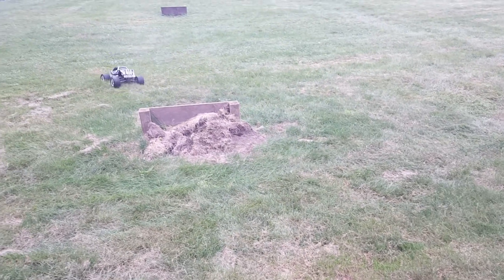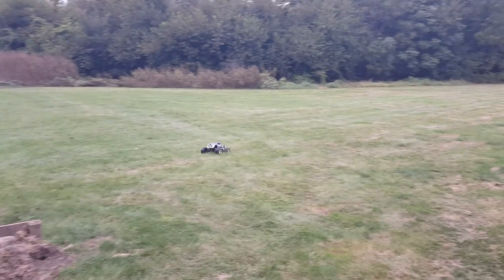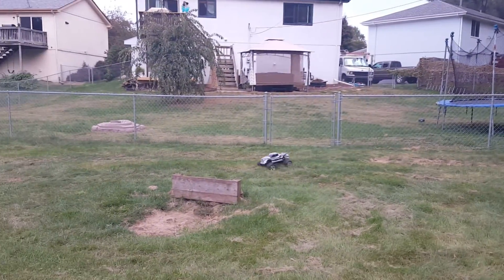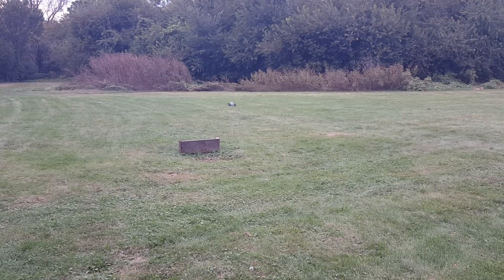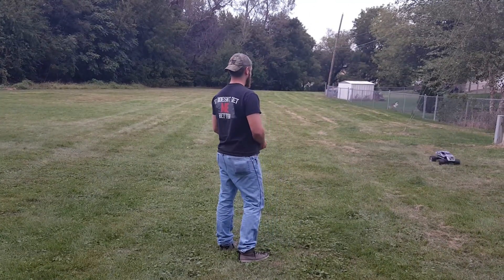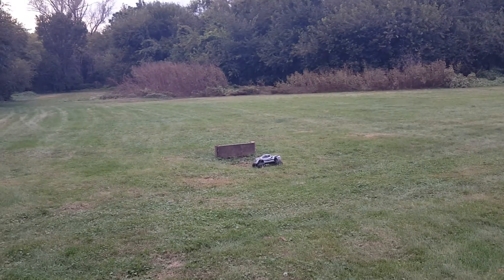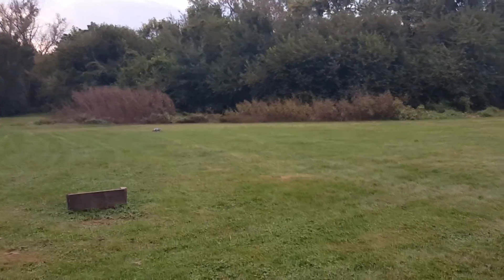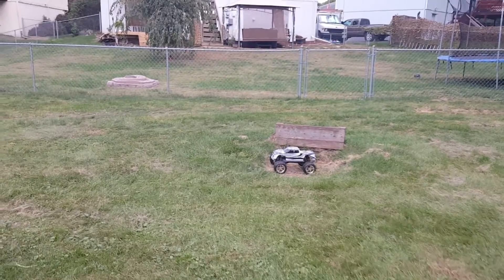First bash of Traxxas emaxx brushless conversion.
100 Amp hobbywing waterproof esc and 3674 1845kv on 2 2s 6000mah 50c discharge lipos. Stock gearing.